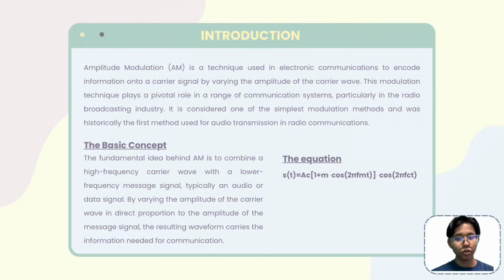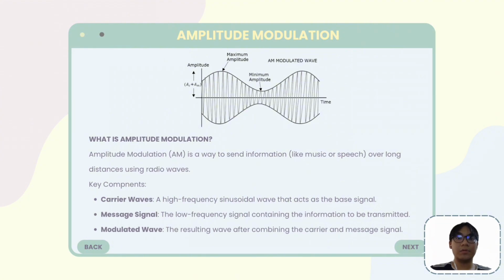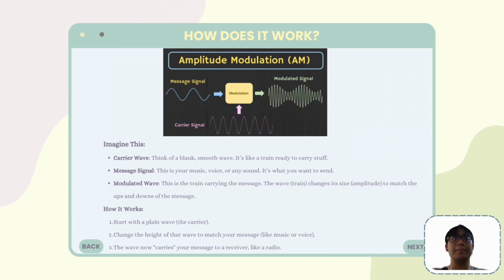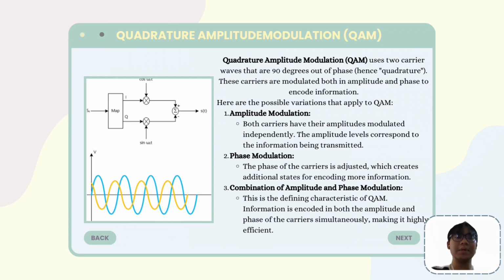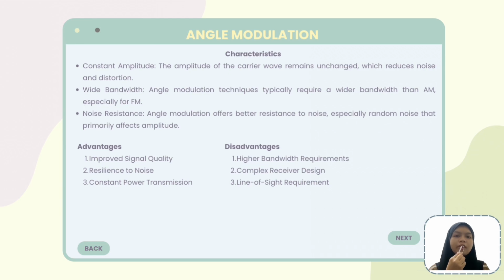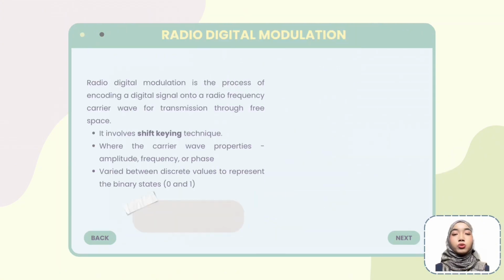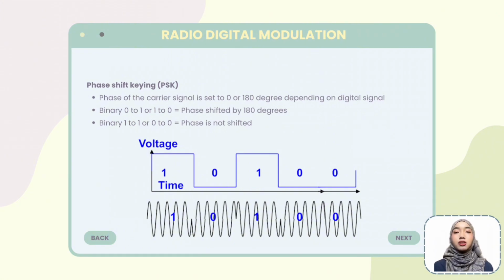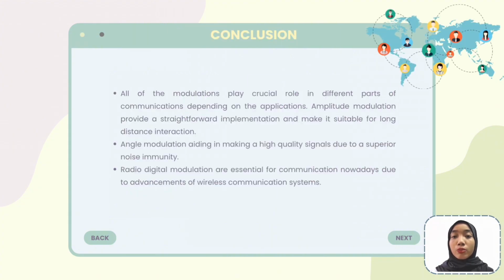SEEU3533-09 Communication Principles | GROUP 1 - Data Communication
Data Communication | Group 1

Group mebers :
MUHAMMAD HAZIQ BIN MOHAMMAD JAIS (A22EB0058)
MAZIDAH BINTI MOHAMED 'ABID (A22EB0042)
SAJIDAH BINTI HASHIM (A22EB0080)
MUHAMMAD ISKANDAR BIN MAIZUNIR (A22EB0049)